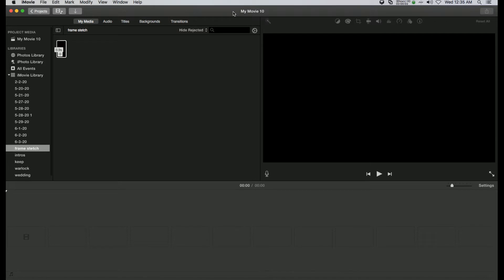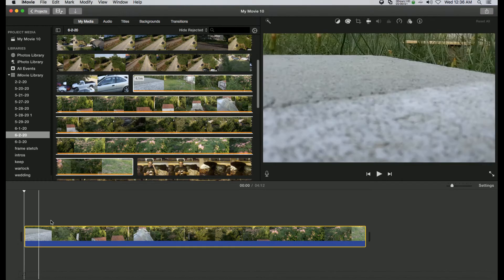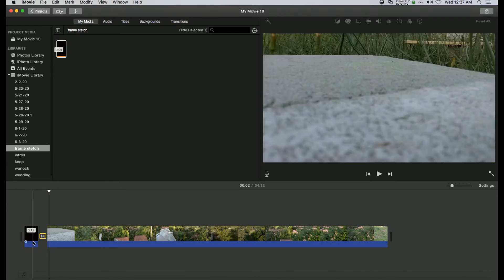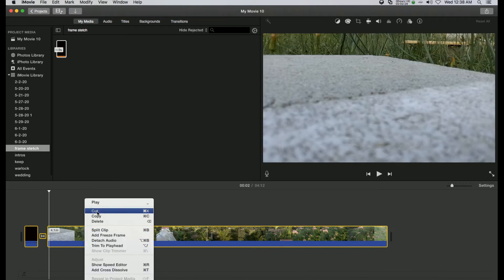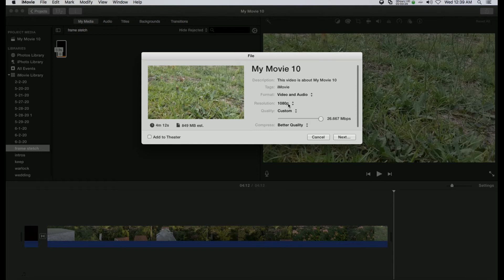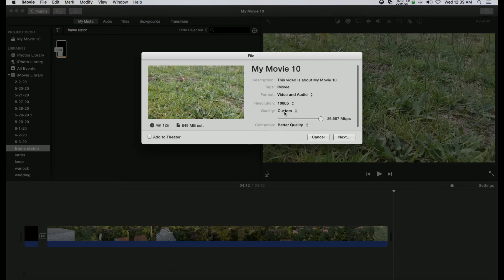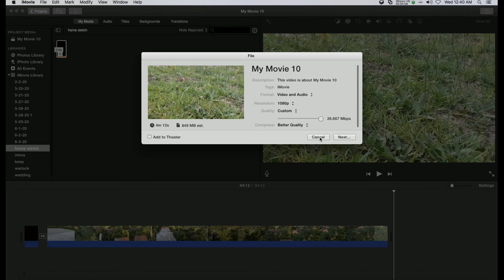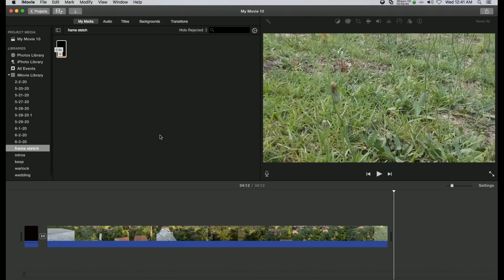Upscaling Convert 720P Video to1080P in IMovie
This is a simple way to upscale video in Apple IMovie